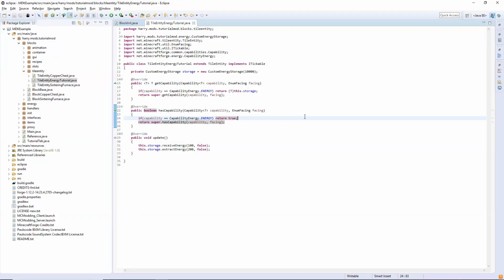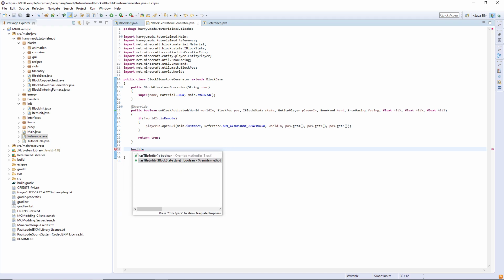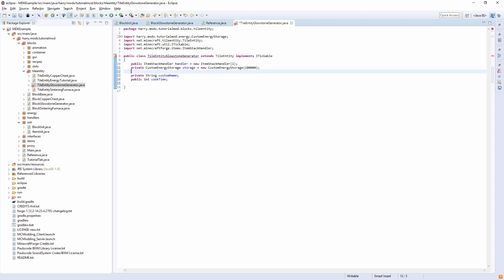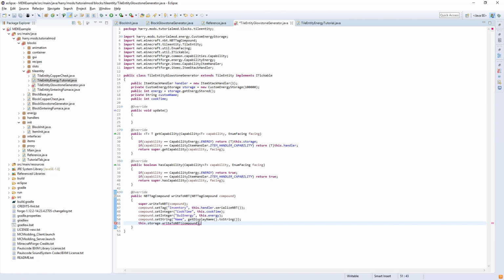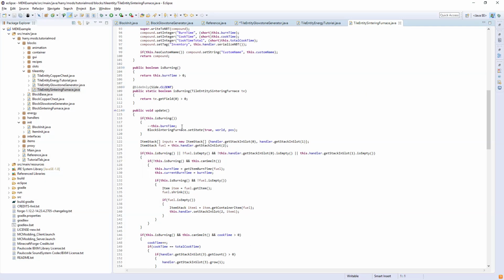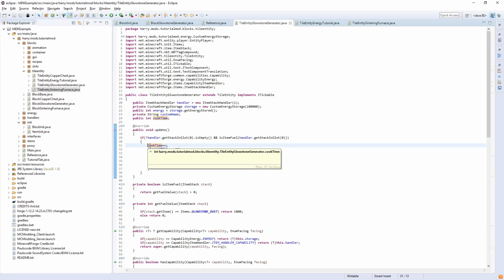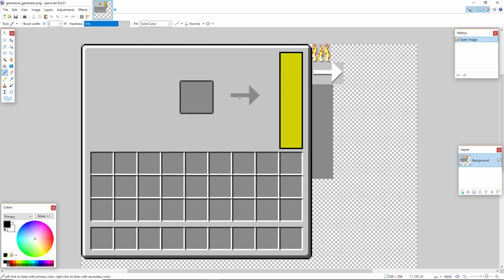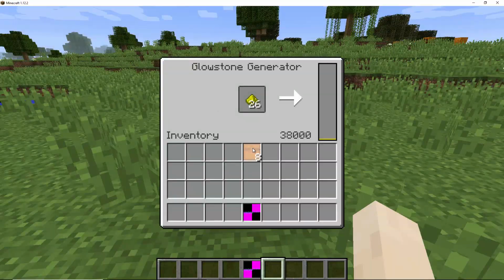Energy Generator/Producer - Minecraft Modding Tutorial 1.12.2 - Episode 34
Welcome to the second part of the Energy series. In today's episode, we create our first energy block - a glowstone generator.